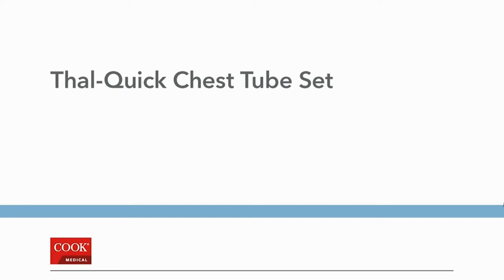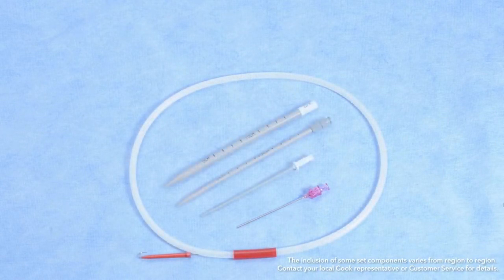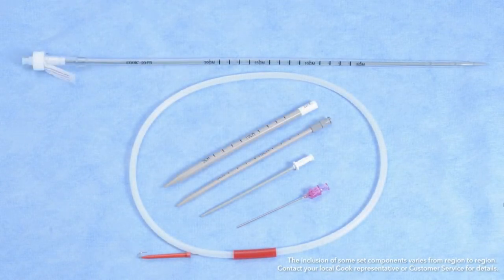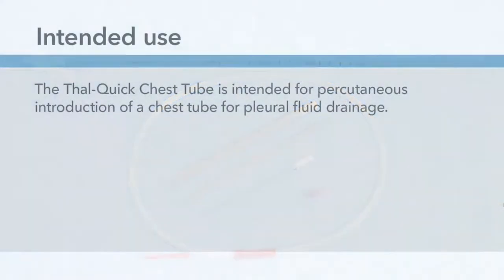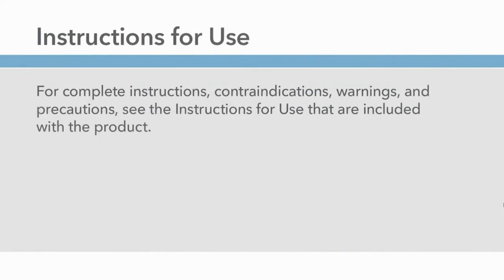Cook Thal (TM) Chest Tube Placement